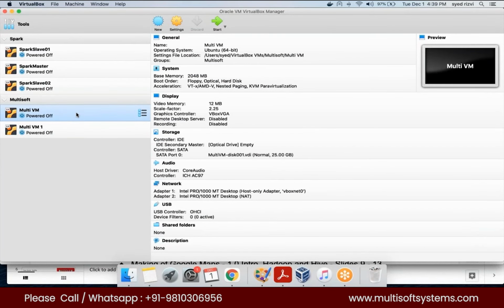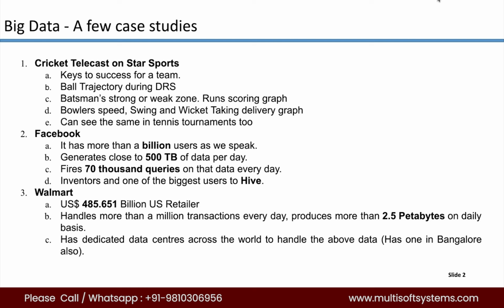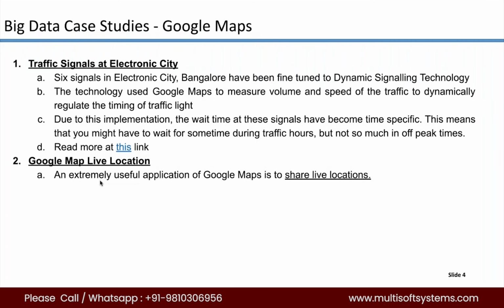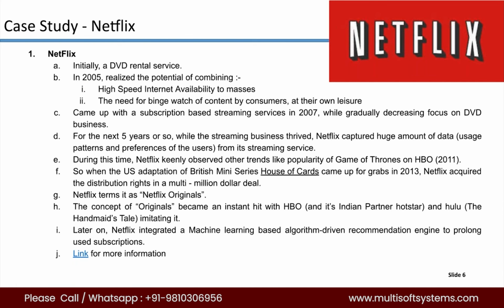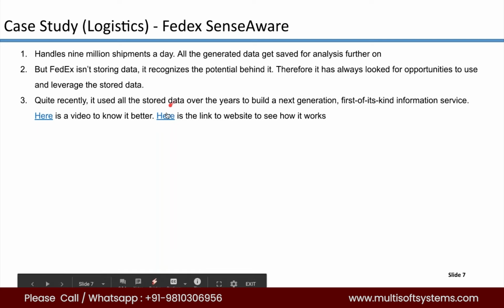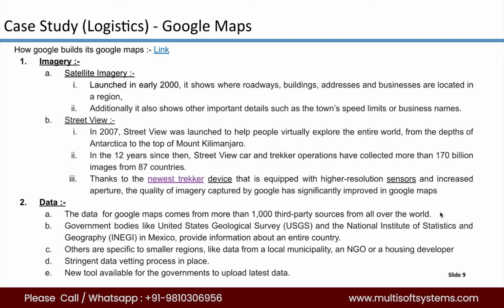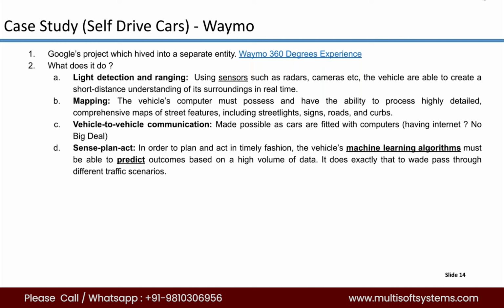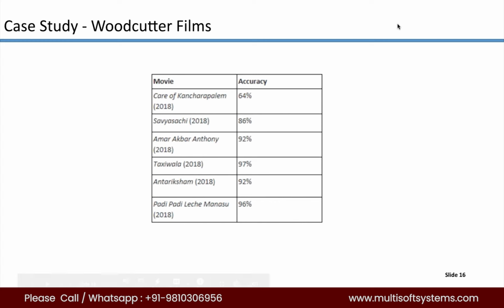Mastering Big Data Analytics: Essential Techniques and Tools | Multisoft Systems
In this comprehensive training, learn the fundamental concepts of big data analytics and gain hands-on experience with popular tools like Hadoop, Spark, and Python. Dive into data processing, analysis, and visualization to unlock valuable insights from large datasets.